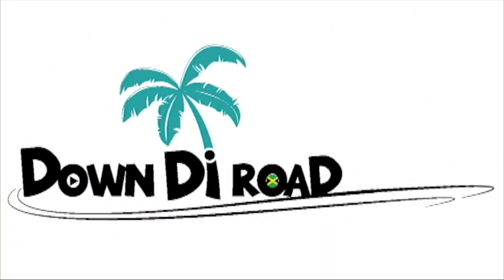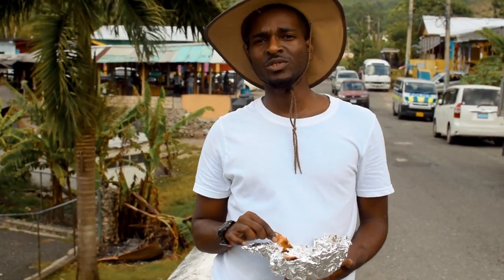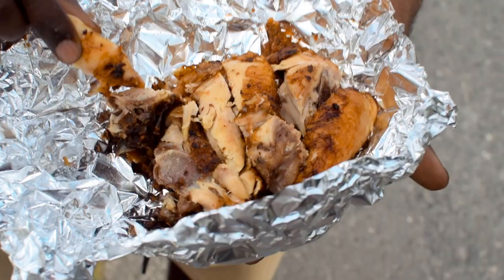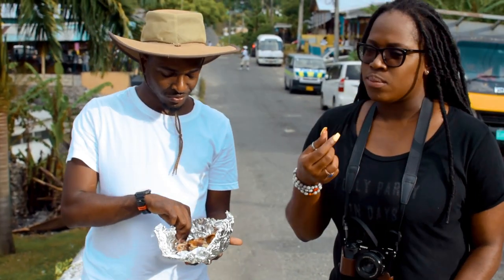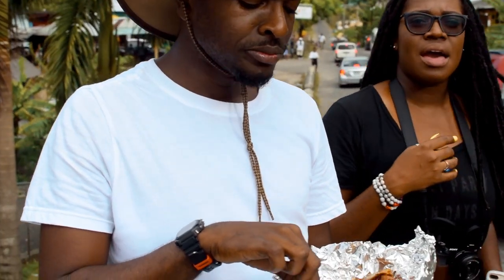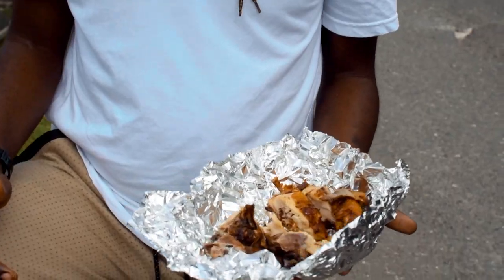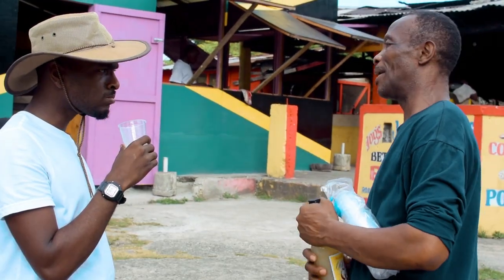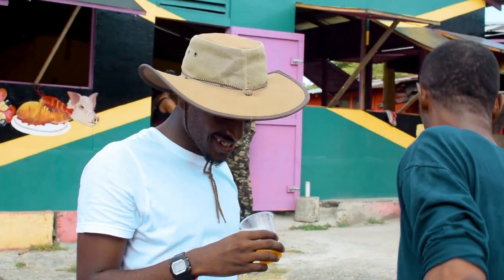Boston Jerk Chicken | JerkPan EP. 4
Welcome to the a new video in the newest series from DownDiRoad called Crav'nish!

In episode four of our sub-series 'JerkPan' we continue our jerk chicken adventure as we head over to Boston Jerk Center in Boston, Portland. We test out the jerk chicken and try out some natural juices from a Boston icon..

for more images & information.

DownDiRoad is an online travel series and collective founded by a group of friends dedicated to exploring Jamaica and it's culture.

Remember to ENJOY THE VIDEO!  ➣ LIKE THE VIDEO! ➣  SHARE THE VIDEO!

Visuals courtesy DDRMedia JA™

Producer ⇢ Duane 'Doofy' Phillips
Director ⇢ Channae Reynolds
Director of Photography ⇢ Channae Reynolds
Assistant DP ⇢ Duane 'Doofy' Phillips
Editor ⇢ Duane 'Doofy' Phillips